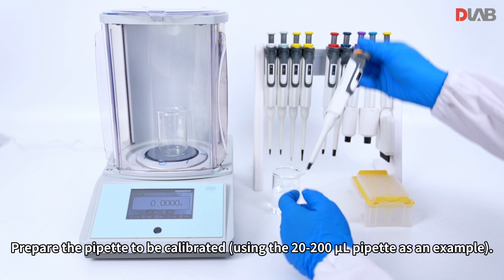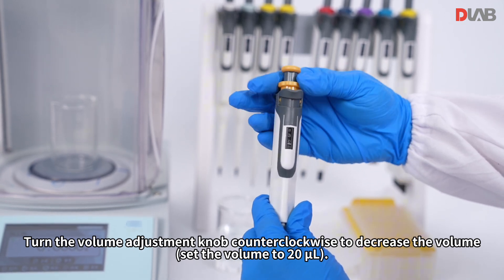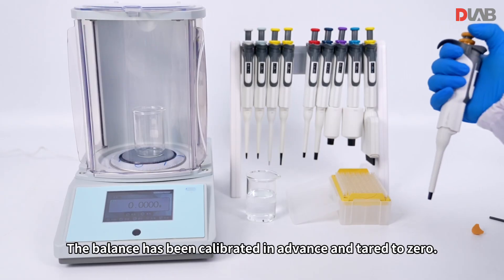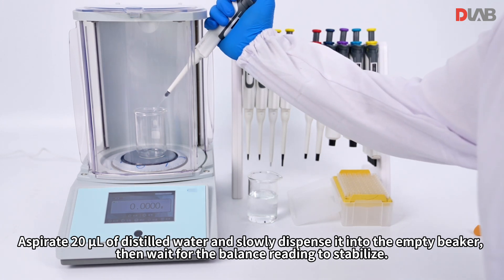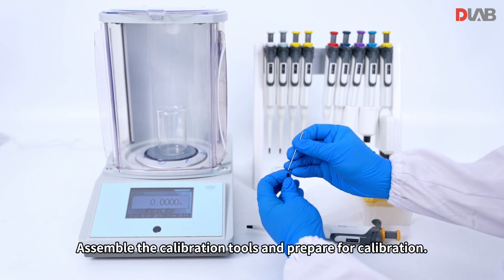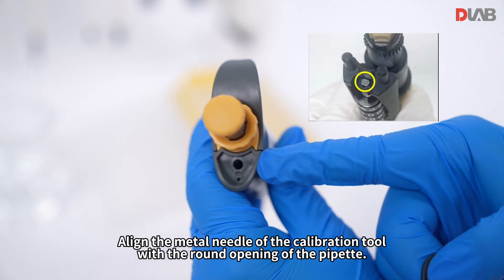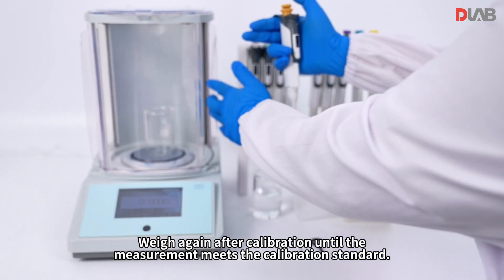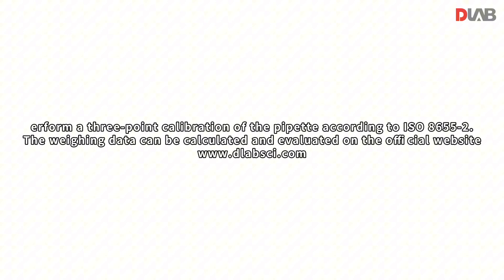How to Calibrate Your Pipette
Hipette Calibration Tutorial ：
Welcome to the Hipette Calibration Tutorial! In this quick guide, we’ll walk you through the essential steps to calibrate your Hipette pipette.
What You’ll Need:
Pipette (e.g., 20-200 μL model)
0.1 mg Balance
Empty Beaker
Distilled Water
Pipette Tips
Calibration Tools
Step 1: Room Preparation
Place the pipette and distilled water in a temperature-controlled room (20 ± 5°C, 40%-70% humidity) for at least 4 hours before calibration. Ensure there’s no ventilation during calibration.
Step 2: Set Pipette to Minimum Volume
Adjust the pipette to 20 μL by turning the volume adjustment knob counterclockwise. Press the lock to secure the setting.
Step 3: Prepare Balance
Ensure the balance is calibrated and tared to zero.
Step 4: Aspiration and Dispensing
Aspirate 20 μL of distilled water and dispense it into the empty beaker. Wait for the balance reading to stabilize. The expected weight should be 0.020 g. If the reading is higher, calibration adjustments are needed.
Step 5: Calibration Adjustment
Insert the calibration tool, align it with the pipette’s opening, and press down while rotating the volume adjustment lock. Adjust clockwise if the weight is too high or counterclockwise if it’s too low. Repeat until the reading is accurate.
Step 6: Perform Three-Point Calibration
For accuracy, complete a three-point calibration as per ISO 8655-2. Use the official website to calculate and evaluate your results.